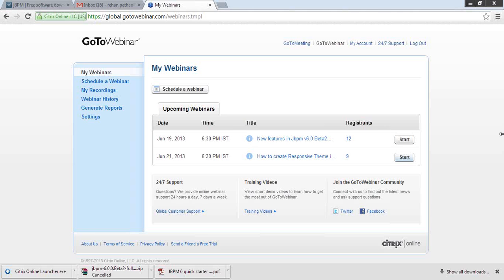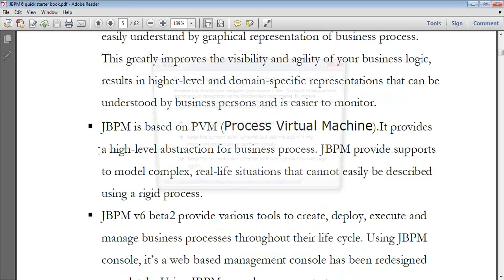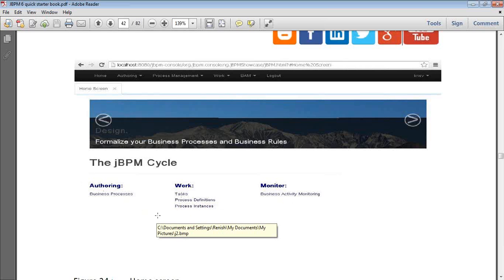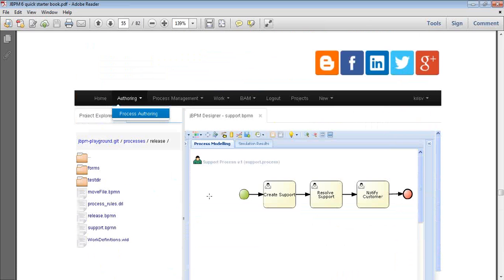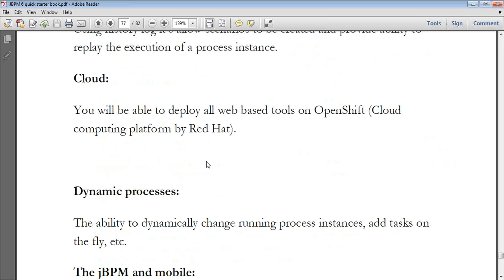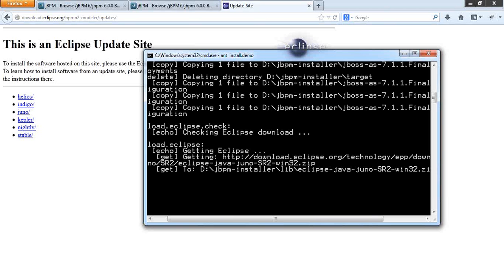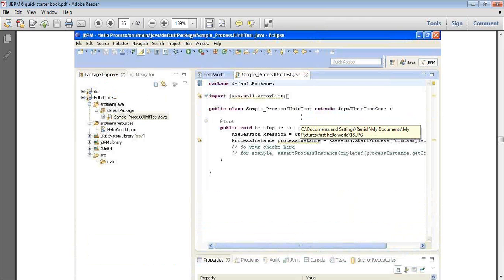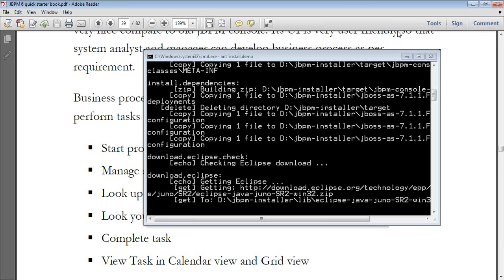New features in Jbpm v6 0 Beta2 Webinar Video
In this webinar video, we discussed about Installation of jbpm v6 beta2, new BPMN modeler, new jbpm console and more.